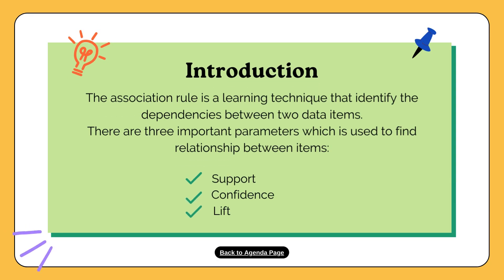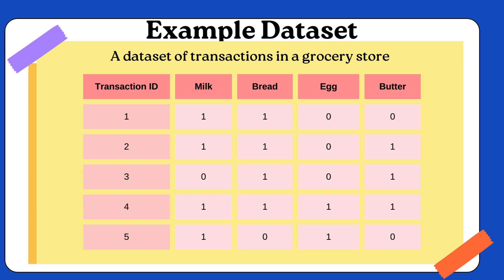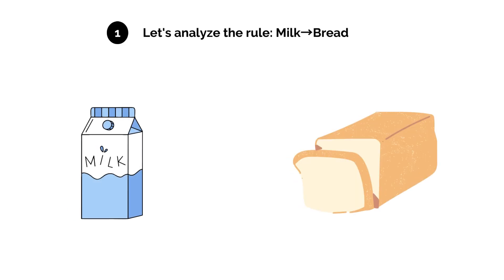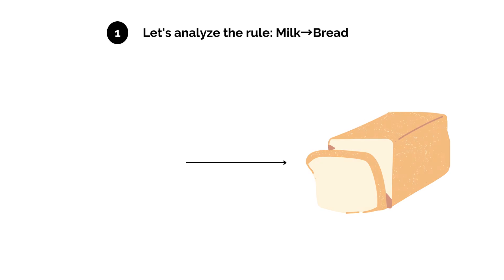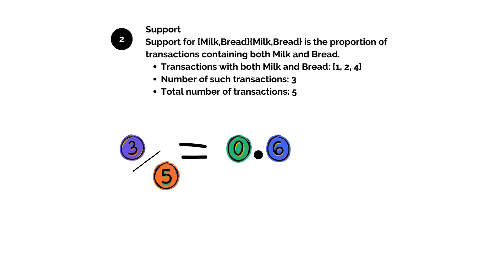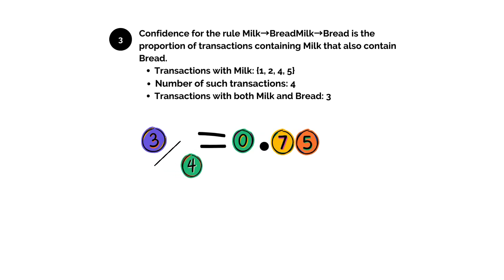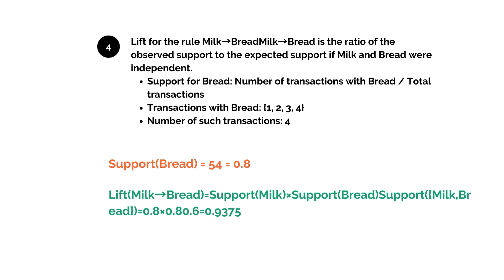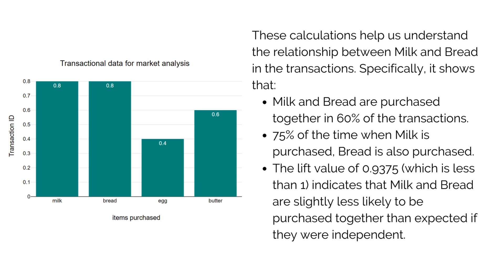Association Rule Mining Transactional Data for market analysis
This reel was created by Sharon Rubavathi   for mentorness Internship.